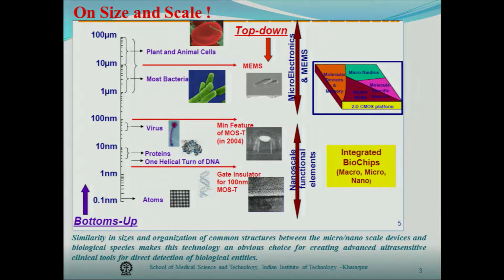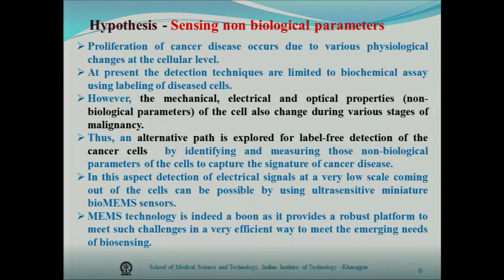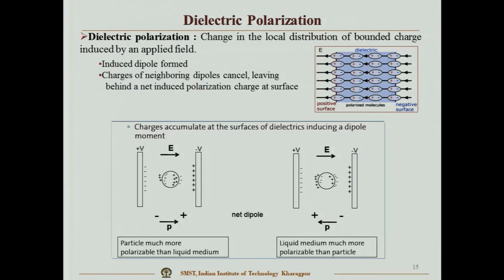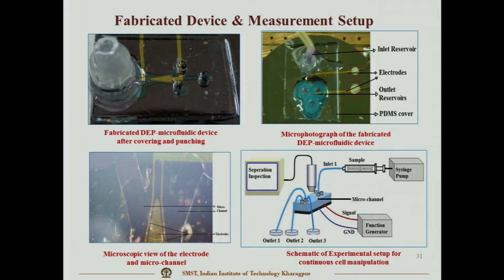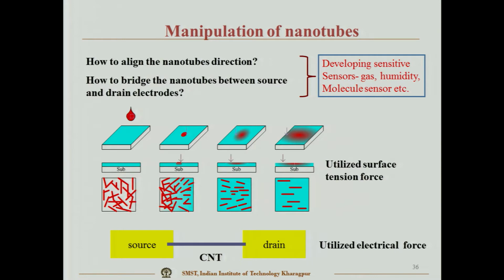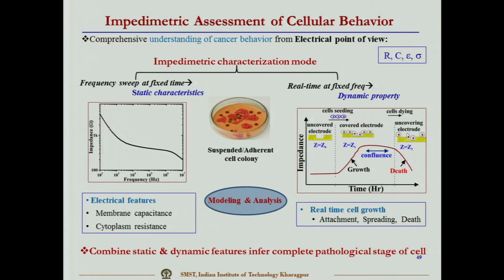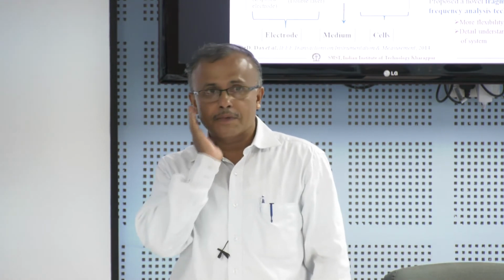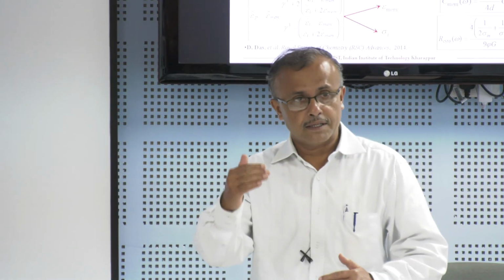Nano bio-technology for health care - 03/07/2017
GIAN Course : Nano bio-technology for health care
Course Coordinator : Dr. Soumen Das, Associate Professor, School of Medical Science and Technology, IIT Kharagpur.
Course Duration : 29th June to 8th July 2017.